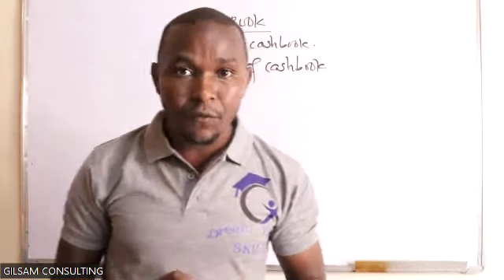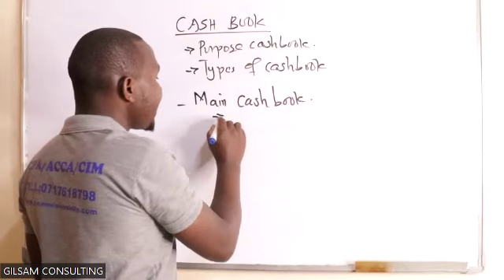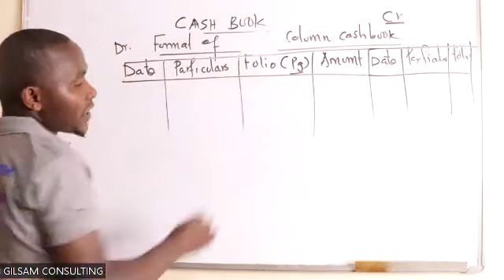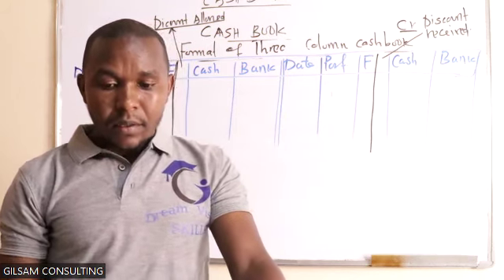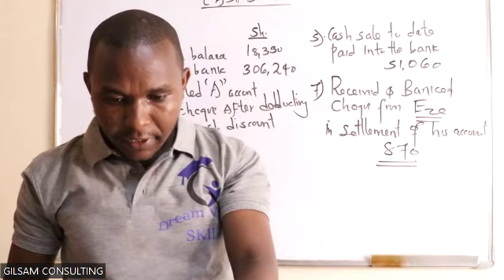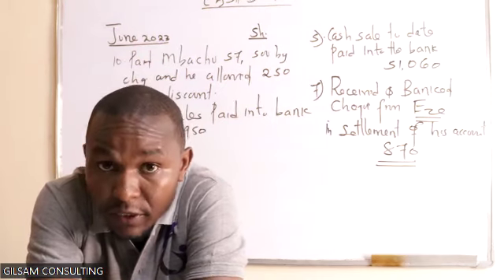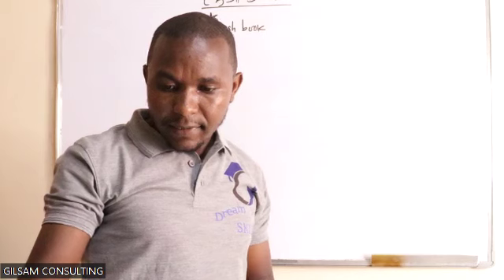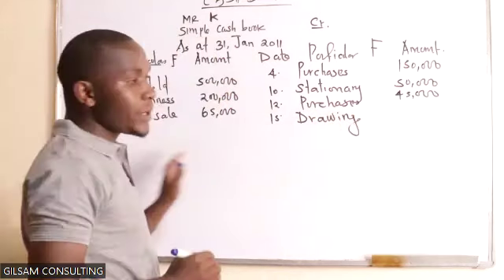👌👌👌👌👌👌❤️ CASHBOOK CLASS FEB 24 1 0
Economics
Study Kit:

Leadership & Management
Study Kit :